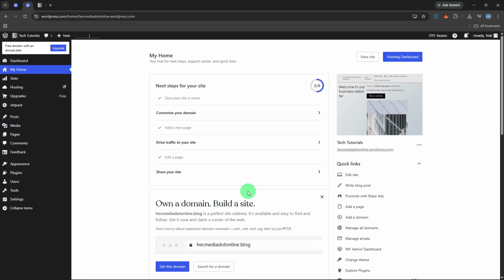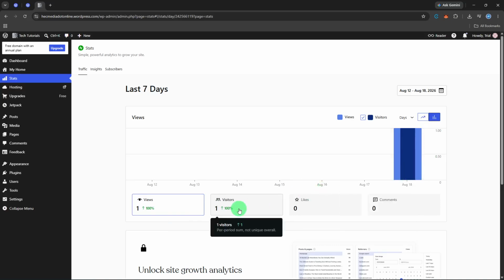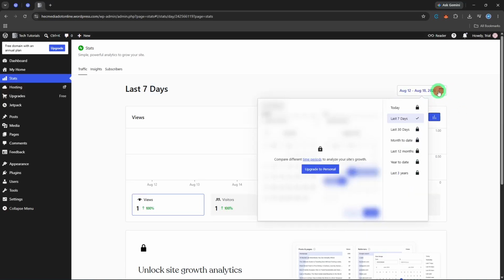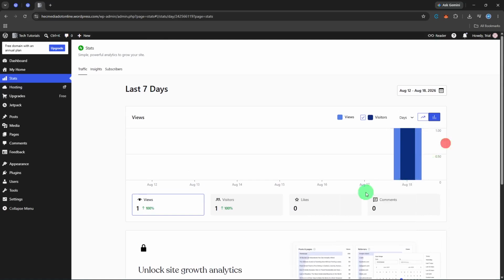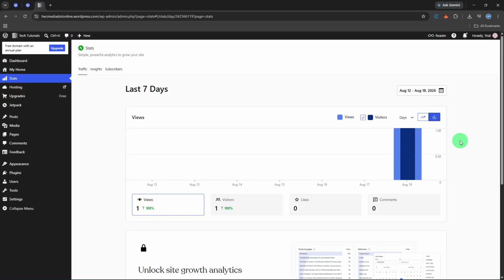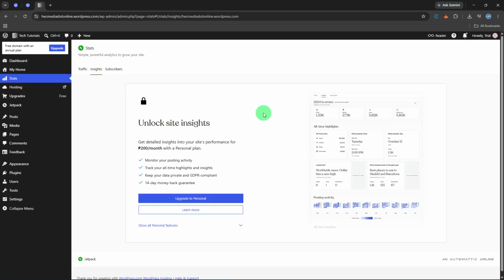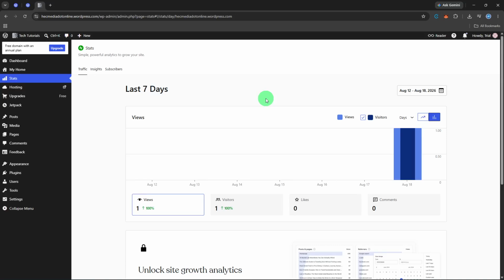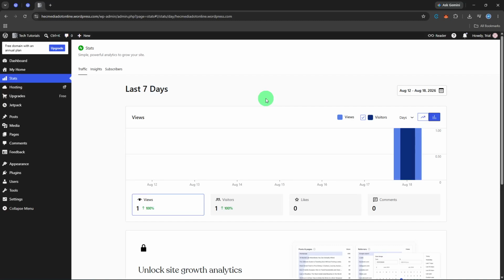How To See WordPress Blog Traffic Stats [Verified]